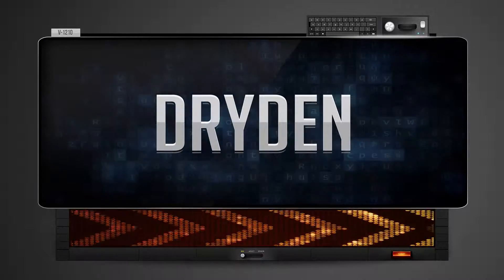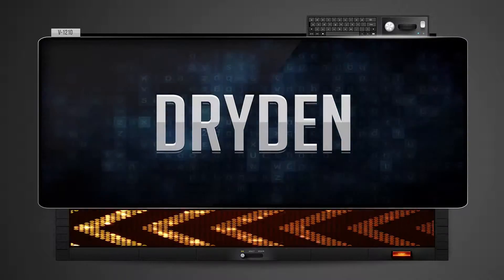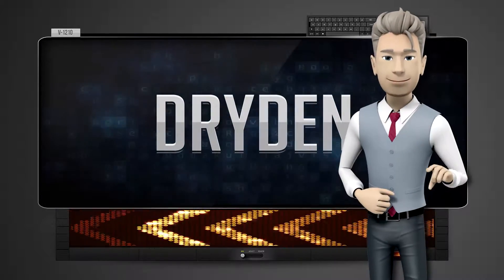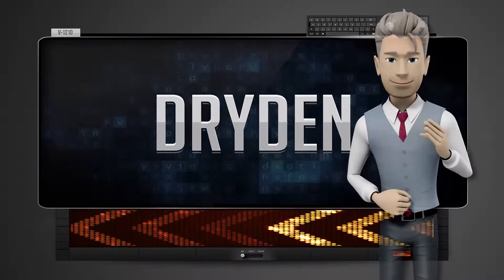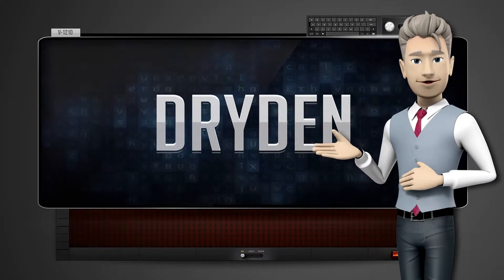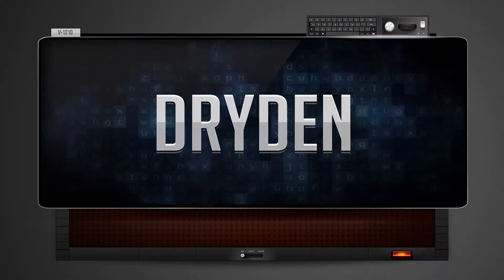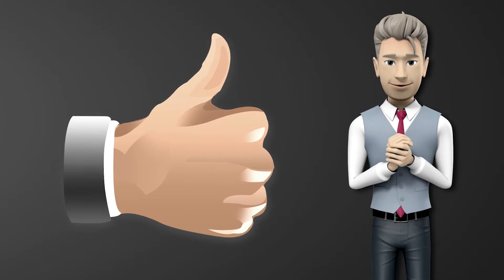DRYDEN - How to say it Backwards